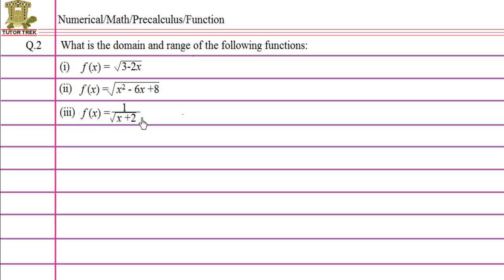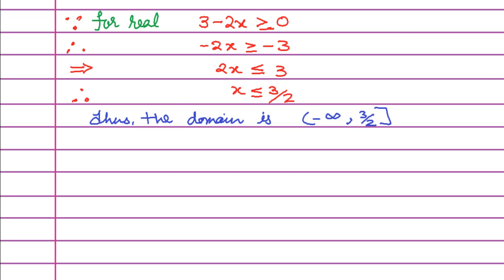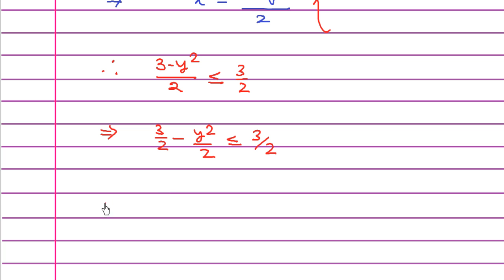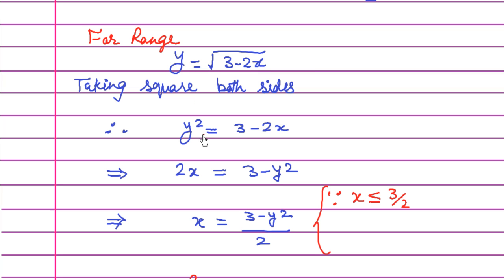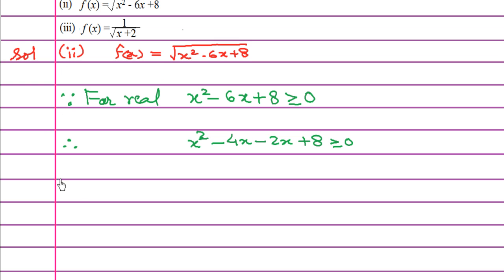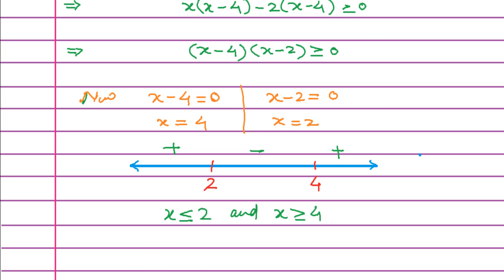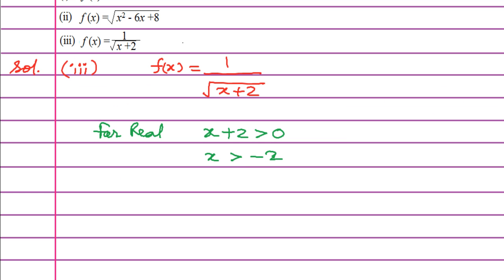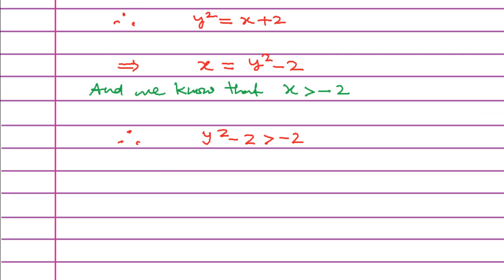Numerical~Math~Precalculus~Function#2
This numerical video to explain how to find the domain and range of function having square roots.